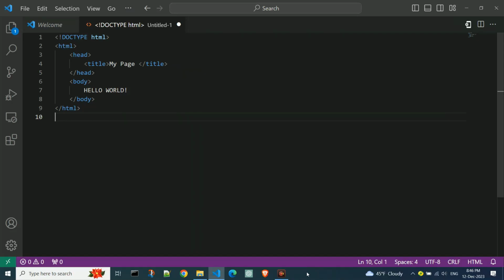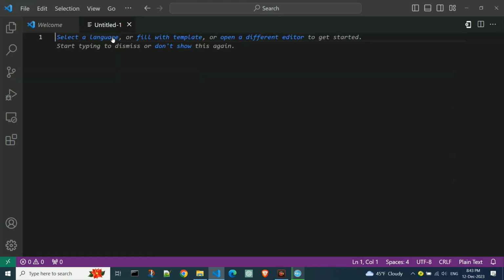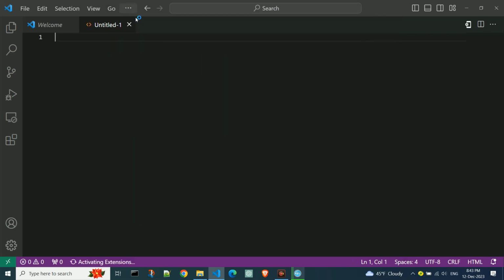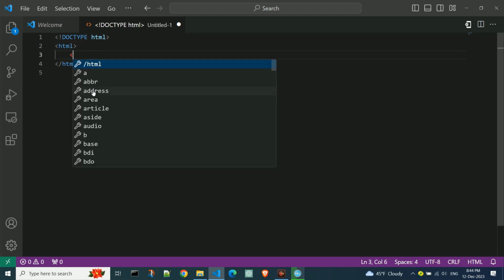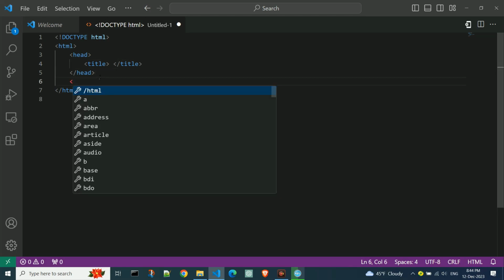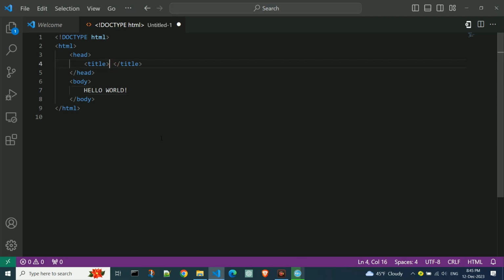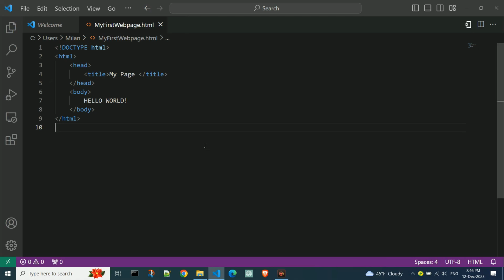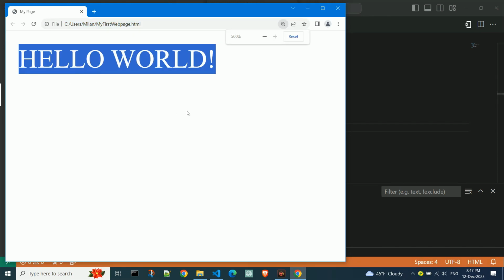Hello World! Create Your First Web Page Using HTML 5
In this tutorial, I'll guide you through creating your first web page using HTML in Visual Studio Code. Start by opening Visual Studio Code, creating a new HTML file, and defining its basic structure. Begin with the DOCTYPE declaration for HTML5, followed by the opening and closing HTML tags. Inside, include head and body elements. In the head, insert a title element to define the page's title. Then, in the body, add content such as 'Hello World!' Save the file, run it in a browser, and witness your first web page.